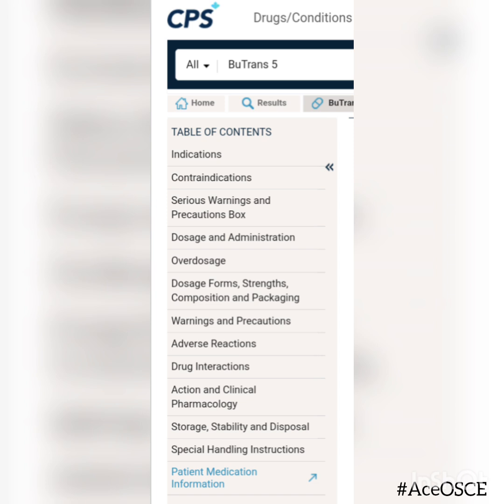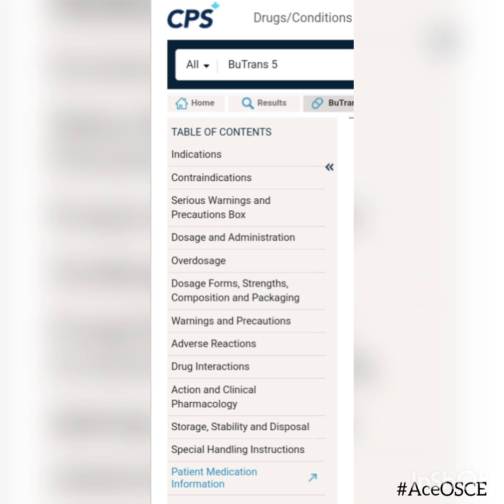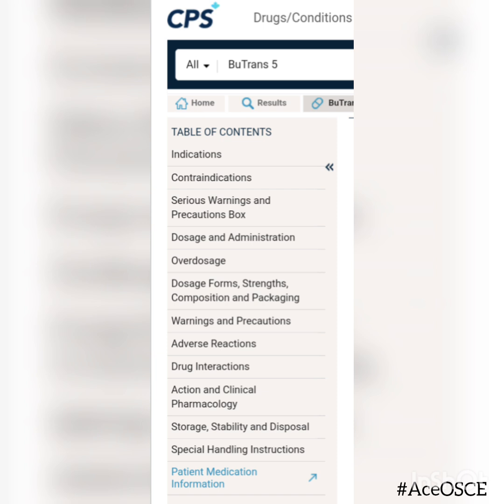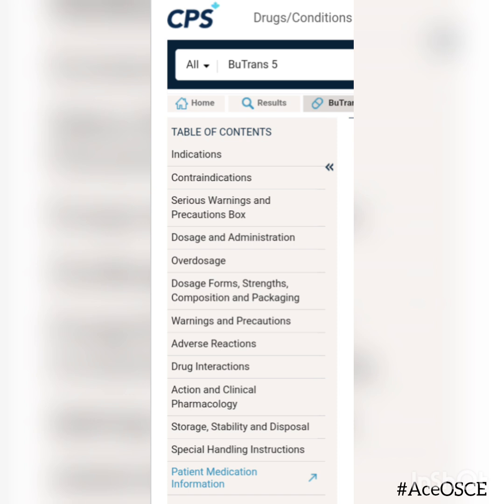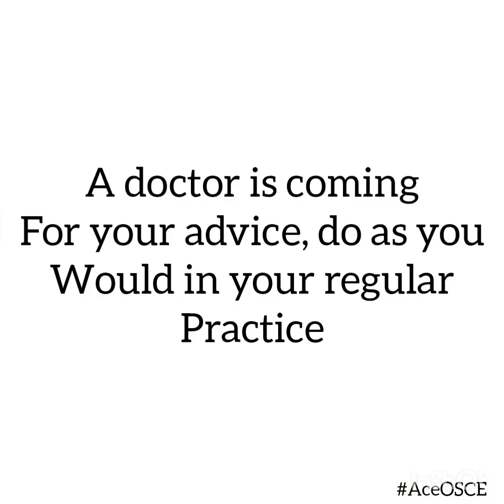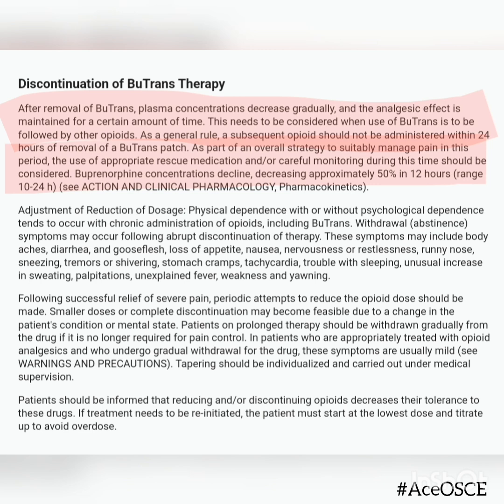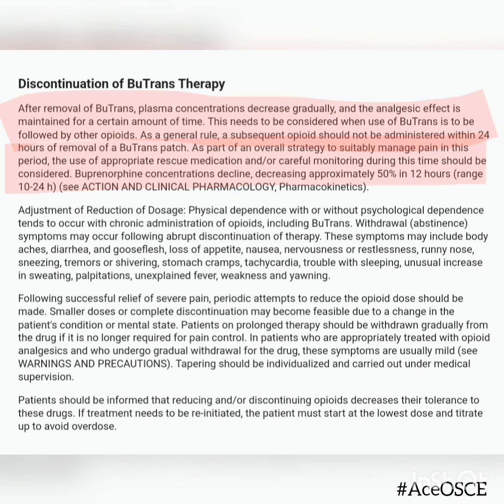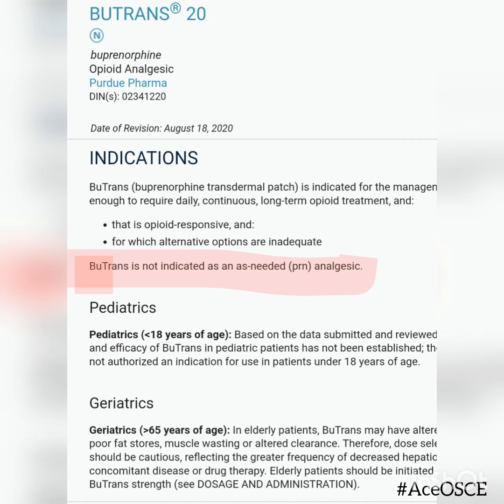How to maneuver the CPS? PEBC OSCE Practice tips for your PEBC OSCE exam with AceOSCE ✨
How to maneuver the CPS? Lets revise!

✨✨Check us out at AceOSCE.mailchimpsites.com or simply DM us to know how you can better prepare for your upcoming OSCE, or if you just want some last minute practice mocks!